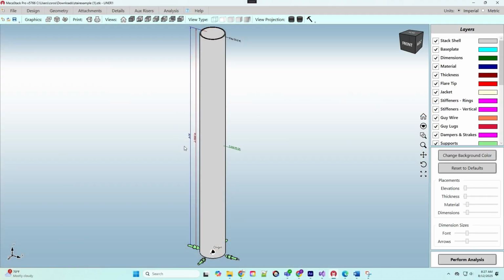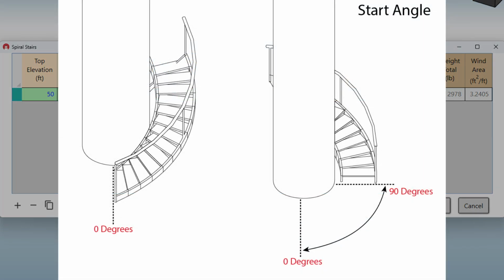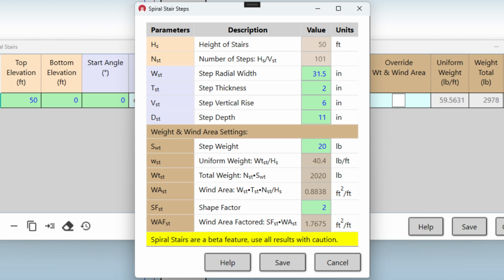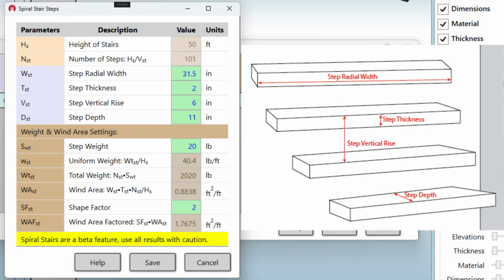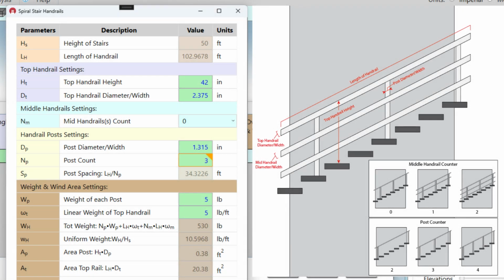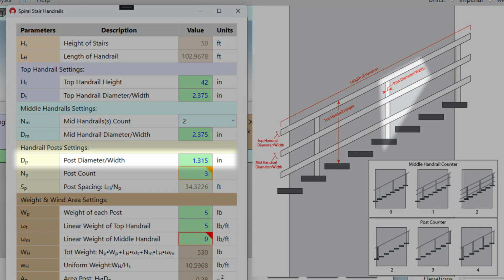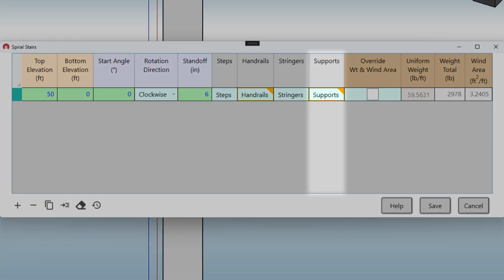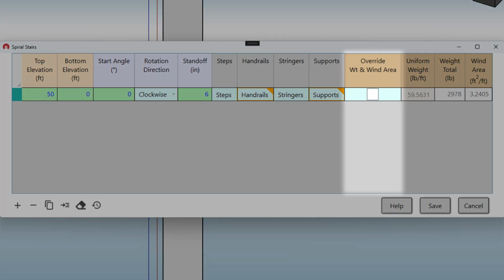Meca Stack - Spiral Stairs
Here we discuss spiral Stairs.